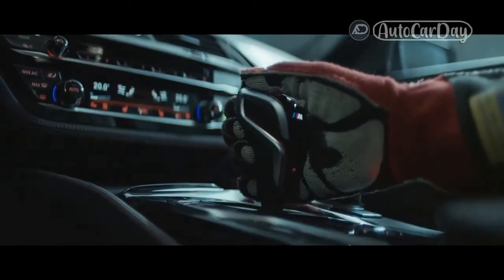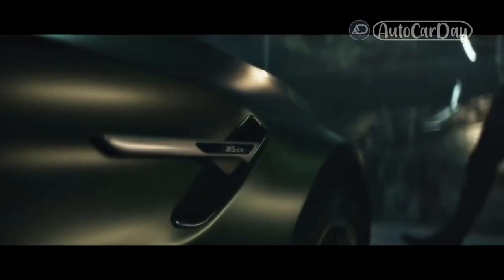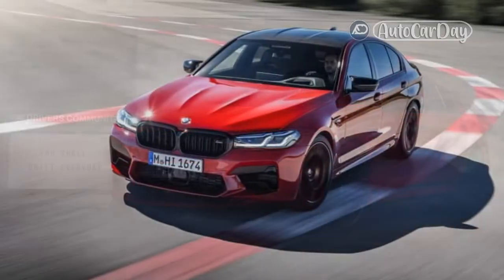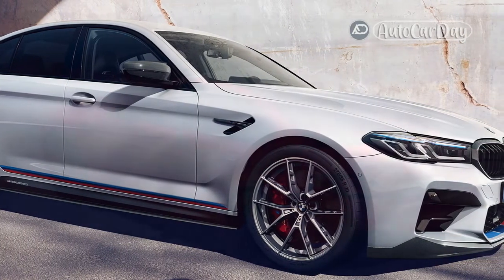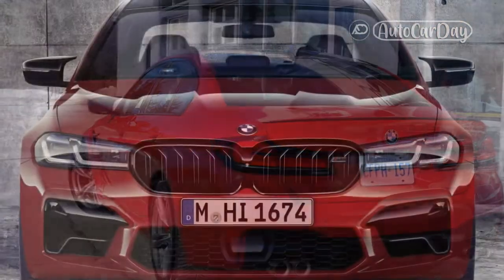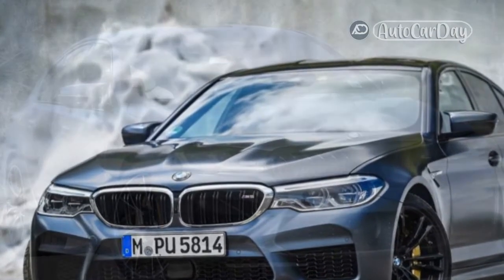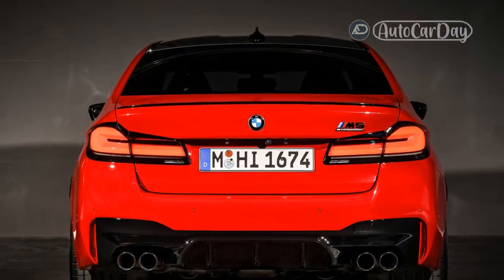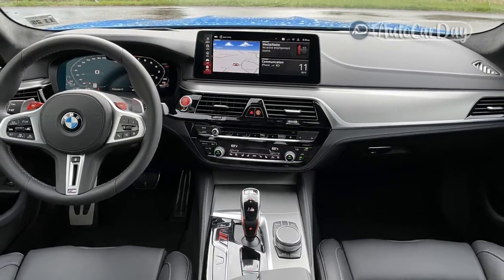2021 BMW M5 Competition Review; Supercar In Sedan Clothing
2021 BMW M5 Competition Review; Supercar In Sedan Clothing